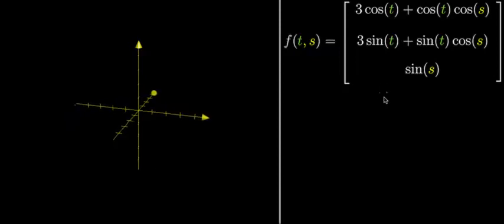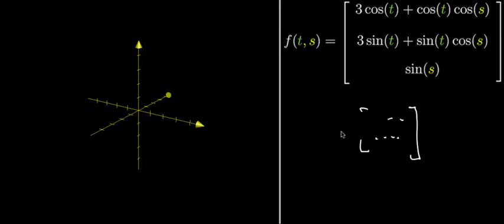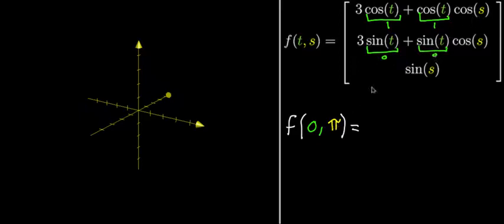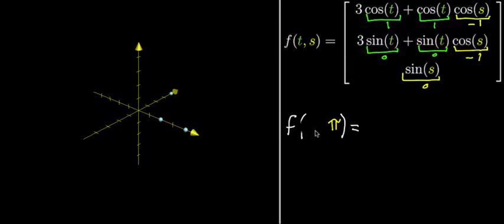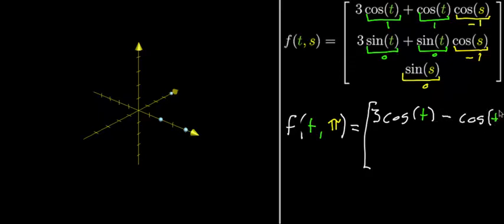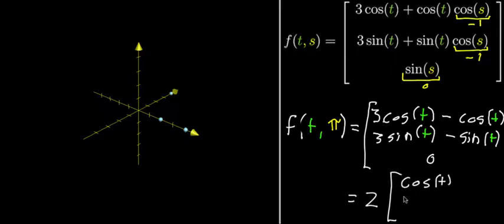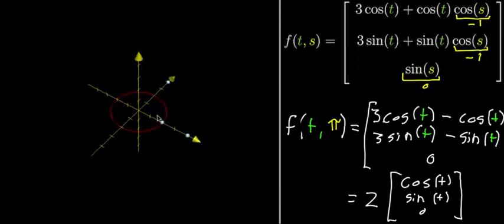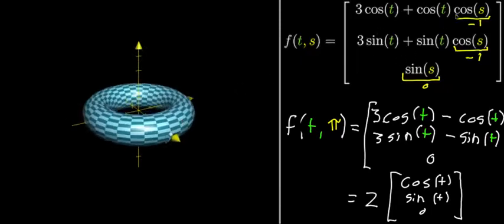Math Multivariable calculus - Parametric surfaces